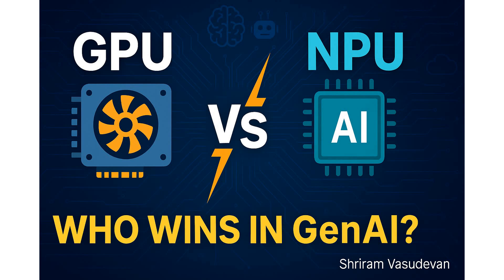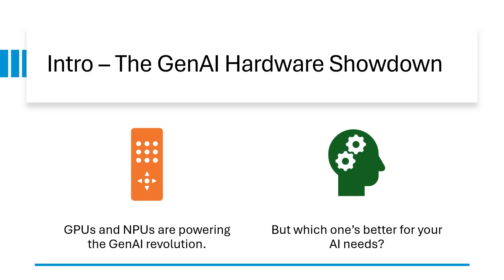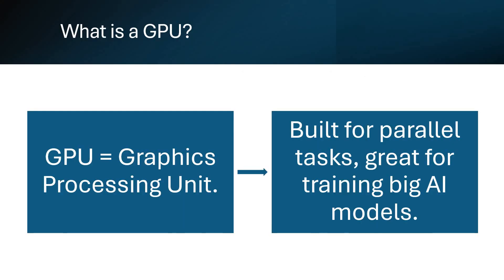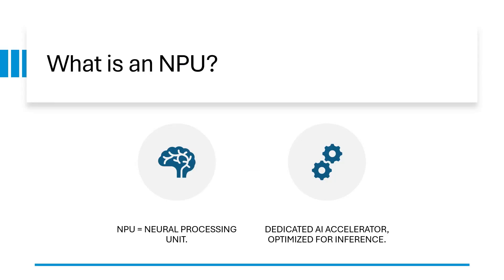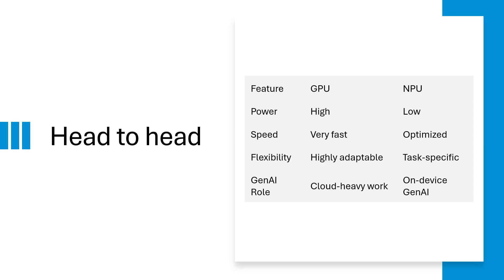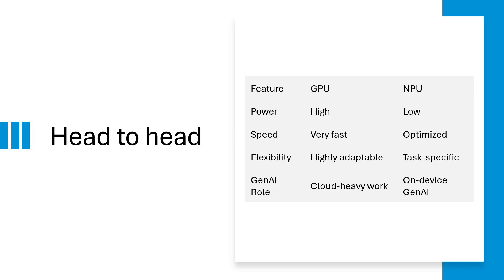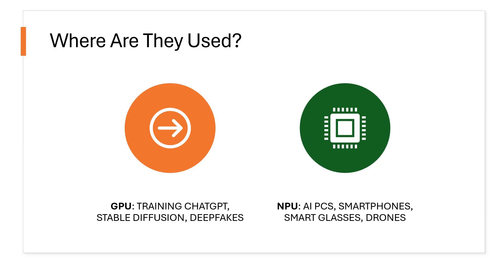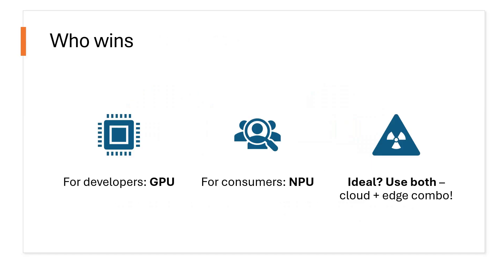GPU vs NPU - Who Wins in GenAI?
GPU vs NPU – Which Is Better for Generative AI?

Confused about whether you need a GPU or NPU for your GenAI project? In this quick 2-minute explainer, we break down the key differences, use cases, and performance factors of GPUs and NPUs — with no jargon! Whether you're building AI in the cloud or running inference on your device, this video will help you choose the right chip.